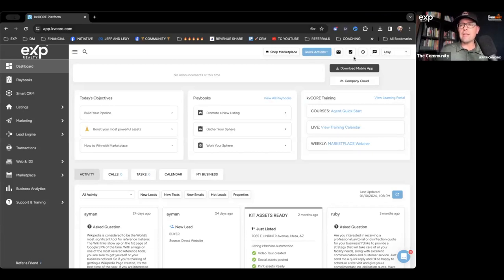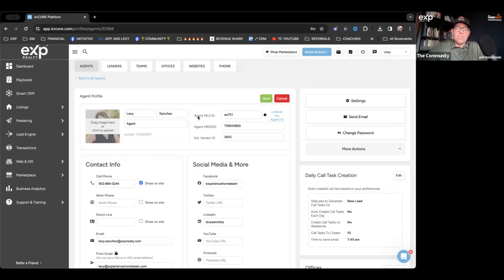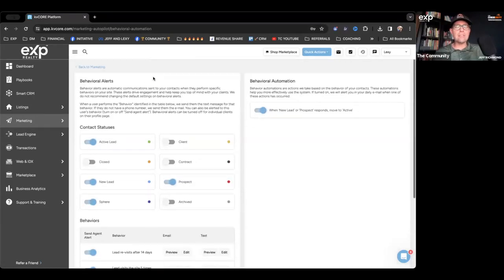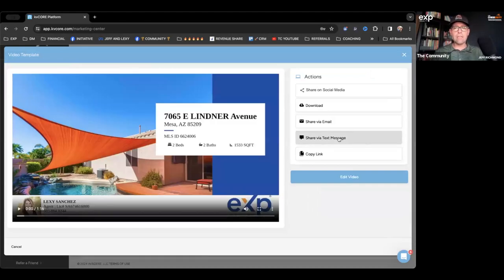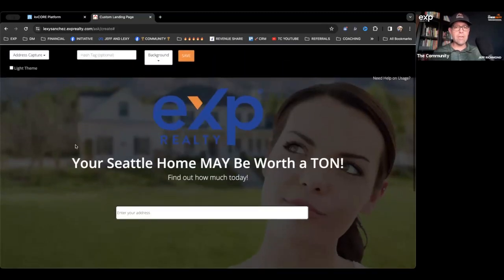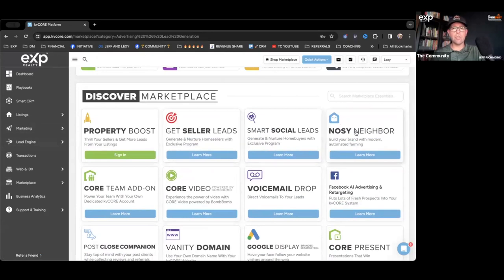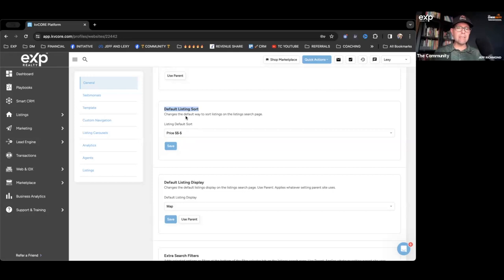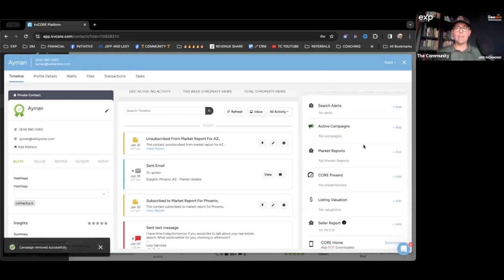The Ultimate kvCORE Setup for 2024: Boost Your Real Estate Success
Check out exactly how to set up your kvCORE at eXp Realty in 2024 with growth leader and national agent coach, Jeff Richmond.

🚨 If you have any questions about kvCORE or The Community™, Jeff's info is over here:
See you at the top!

🔥 We're powered by 24 Visionary Leaders who are committed to transforming the real estate landscape for agents across the globe. Here's a glimpse of our leadership's remarkable achievements:
🏆 Crowned as the #1 Mega Team in Oregon, closing over 500+ units each year!
🏆 MULTIPLE leaders standing tall among the Top 0.1% for Growth at eXp Realty, setting the path for growth.
🏆 ICON Award an astounding 5 times!
🏆 Boasting a $1 BILLION Dollar Brokerage Owner in our ranks, offering unparalleled expertise.
🏆 Achieving a remarkable $1 BILLION in Team Sales, a testament to our unparalleled success.
🏆 And proud top ROOKIE, with a staggering 92 sales in her very first year!

Join us on this epic journey of real estate excellence. Check out the video below to learn how to be a part of our transformative community! 🚀🔑🏆

🤫 Join us for 4 EXCLUSIVE Private Mastermind calls every week with our top leaders.
🚀 Gain FREE entry to ALL our private Course Library for Training: Social Media, Branding, Sales, Content Strategy, AI, ChatGPT, Automation, Team Building, Mindset, YouTube, and so much more…
😈 Claim your FREE personalized plans for BRANDING, CONTENT & MARKETING all designed by top producers just for you.
⚙️ Get FREE VIP access to The Community Center, equipped with Launch Program and Team Building resources.
🏆 Unlock FREE COACHING & MENTORSHIP with direct access at your fingertips.
🚀 Tap into our Sales Conversion and Ad Review teams for that extra boost.
🎥 Dive into our extensive library of over 1,000 hours of Mastermind Calls for FREE training whenever you want it!